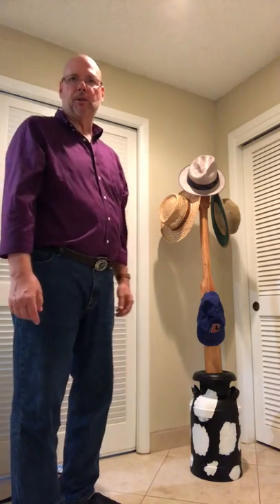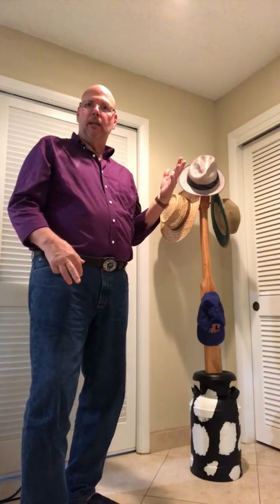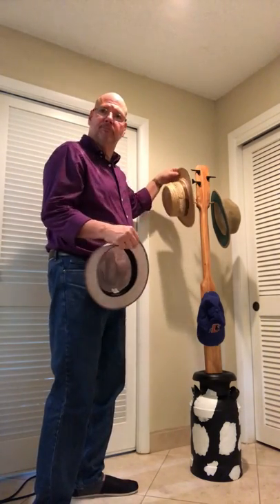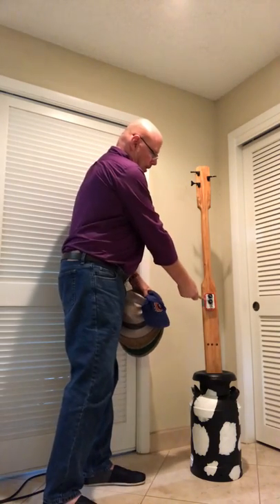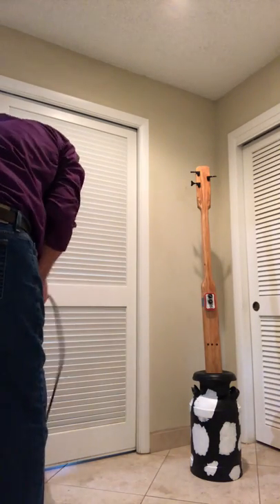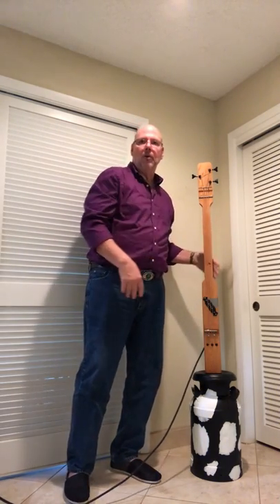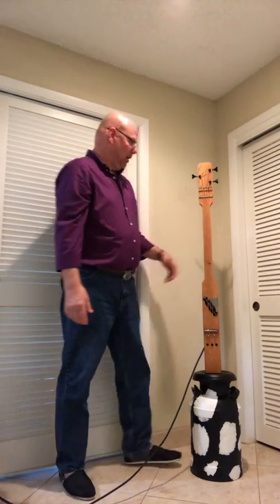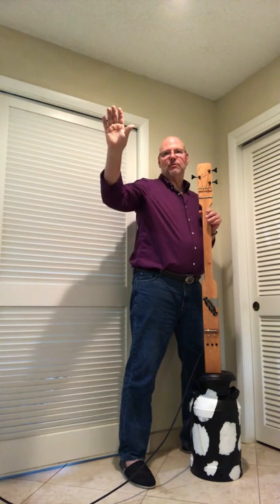Hat Rack/Electric Bass Guitar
Cool milk can and 2x4 bass guitar build